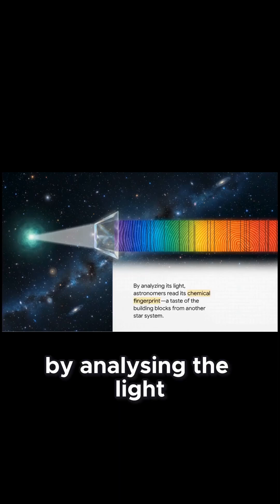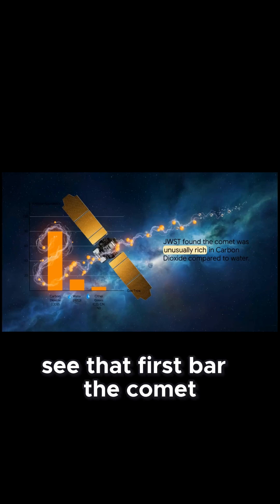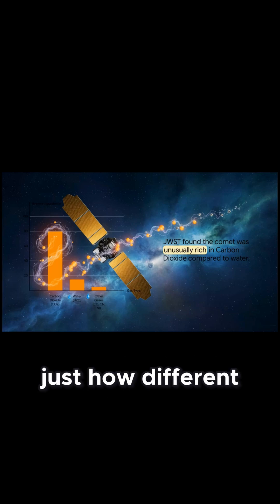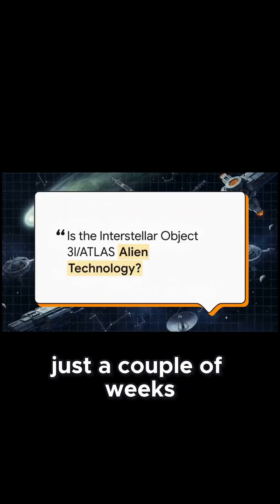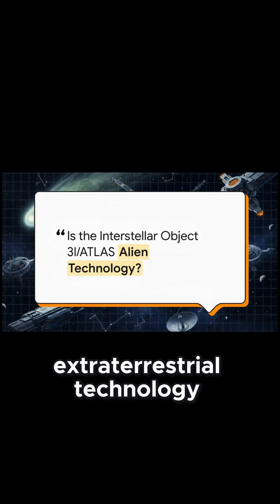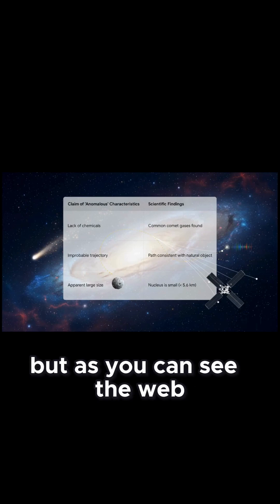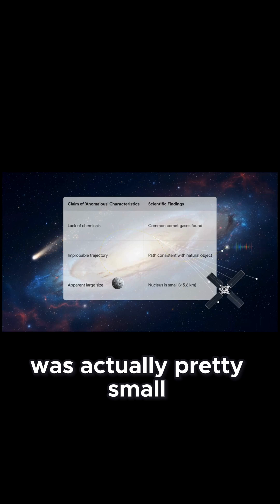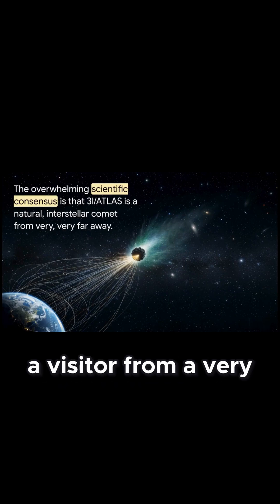James Webb Telescope’s Shocking Findings on 3I/Atl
Atlas’s Chemical Makeup!